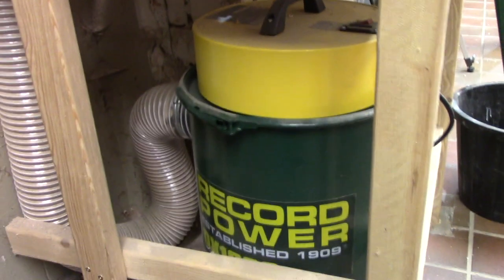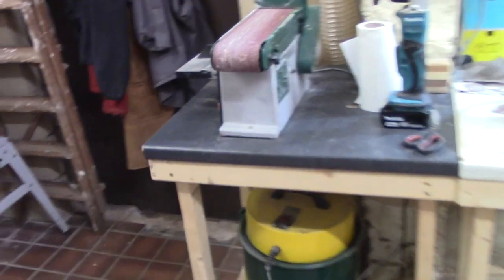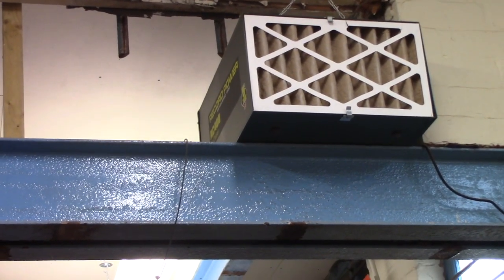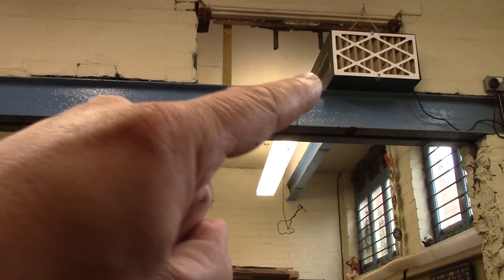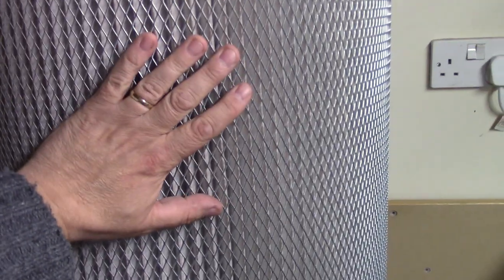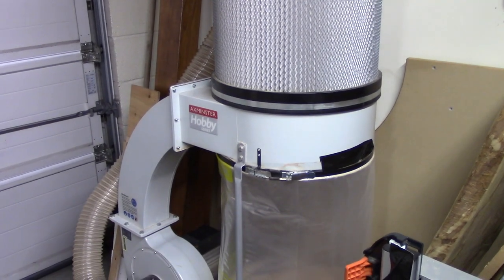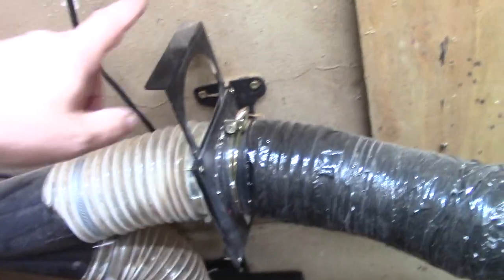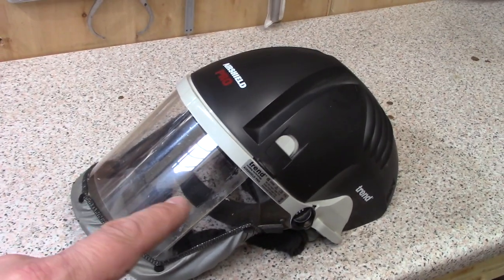Basic Guide to Workshop Dust Extraction - Woodturners Workshop Tour PT1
A guide to basic dust extraction systems in my workshop for beginners and experienced woodturners alike.
Quick 10 minute tour of the various dust extraction systems I use in my workshop which hopefully you will find useful.

If you fancy having a look at our Woodturning for beginners Facebook group then here's the link